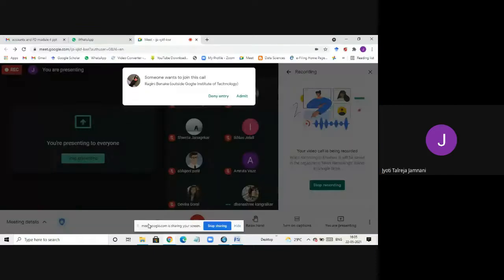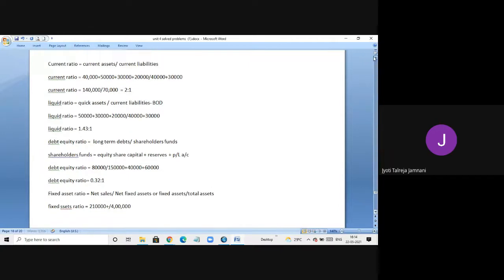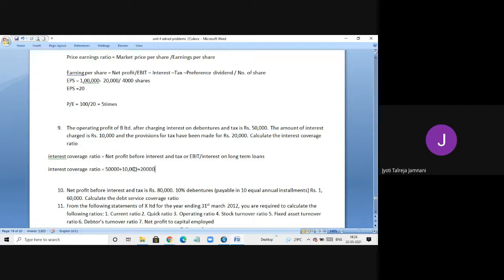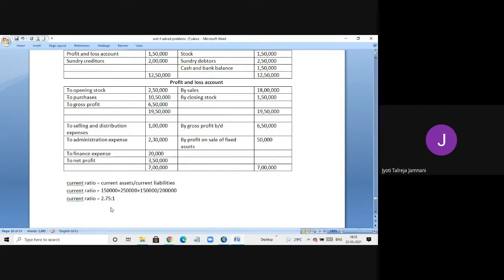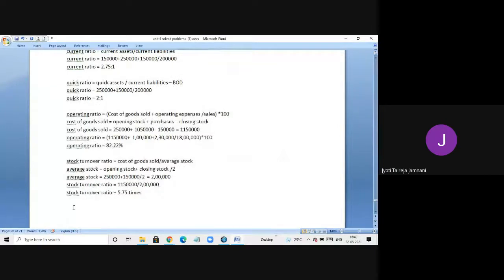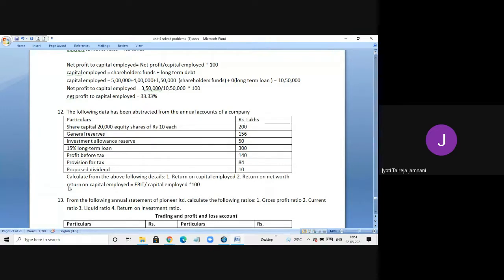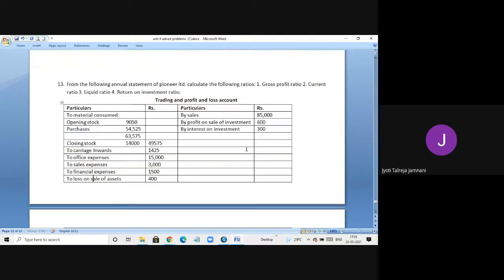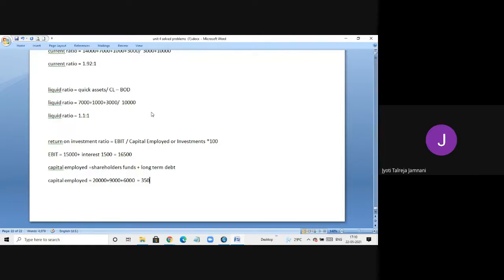Cash flow statements indirect method